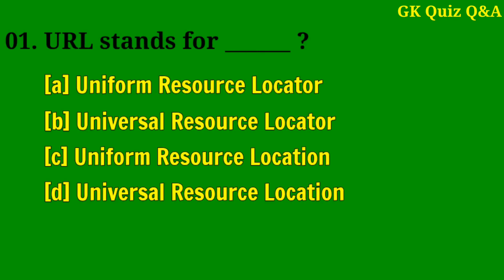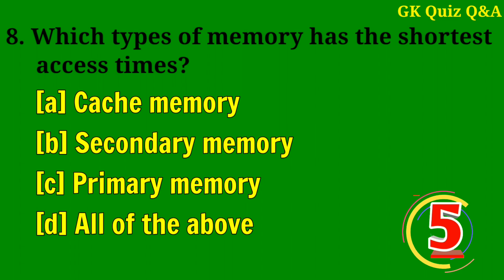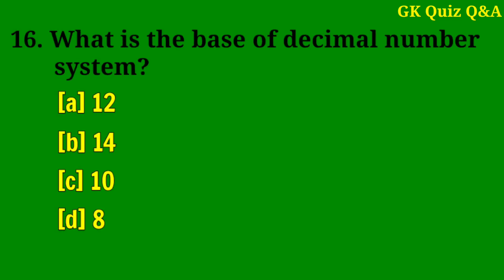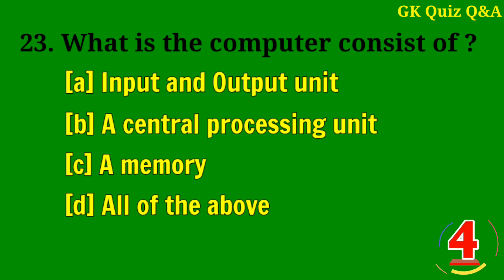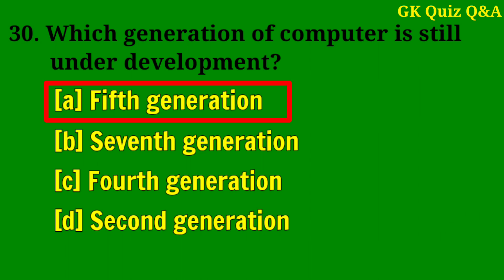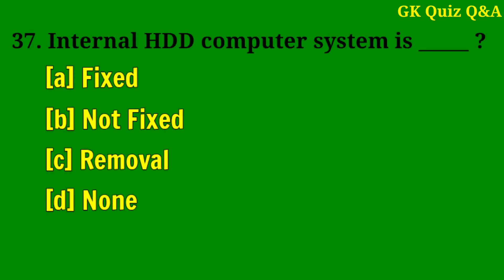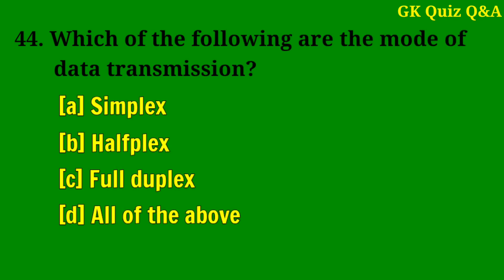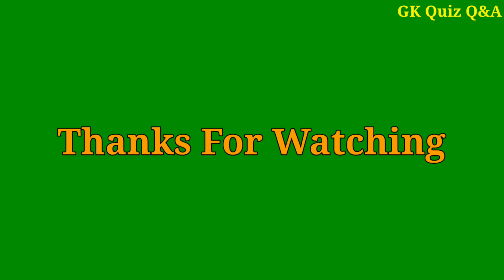50 Computer GK Questions and Answers | Computer Important Questions | Computer Gk in hindi | Part-2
50 Computer GK Questions and Answers | Computer Important Questions | Computer Gk in hindi | Part-2